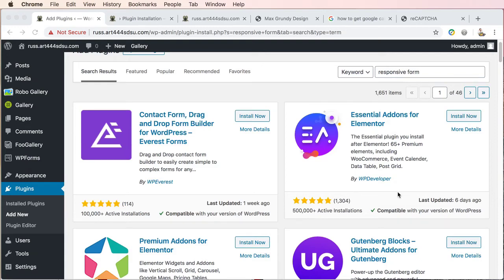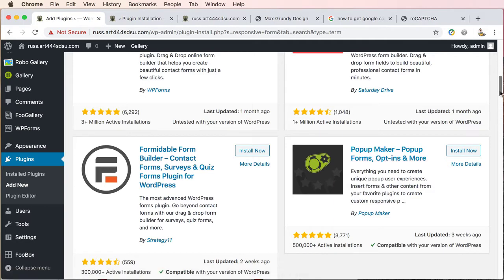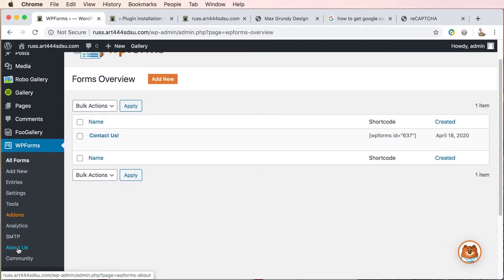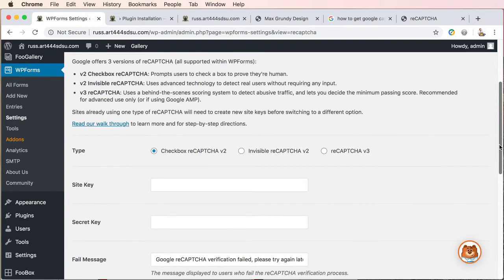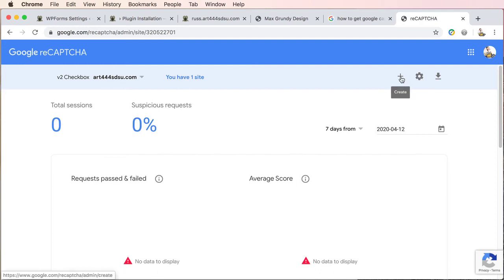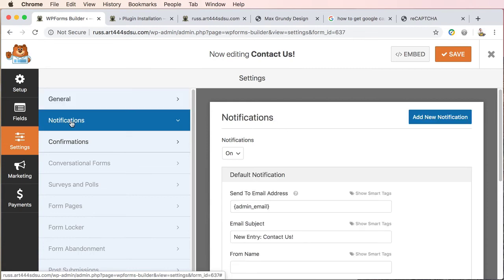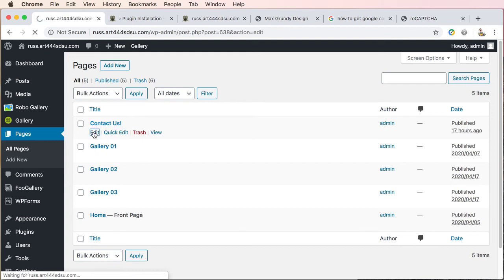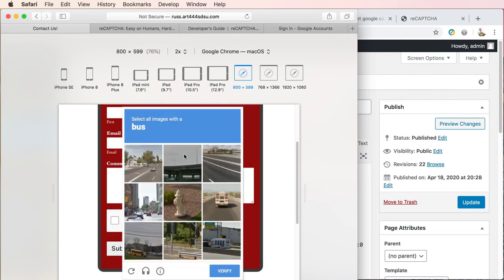04 install form add captcha v2 checkbox anti spam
Note: I tend to call Captcha "Gotcha" in the video. My bad!
Install WPForms Word Press form plugin. Access Google developer account and configure site URL/URI to get site key. Configure WPForms plugin with site key to activate Captcha.